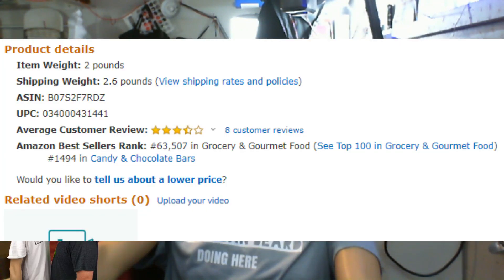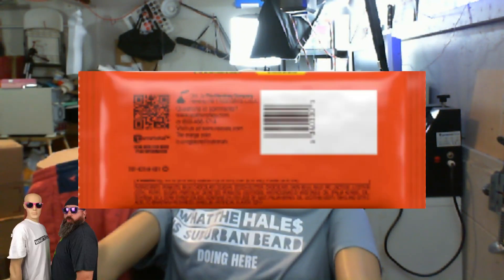Yummy! Dollar General Penny List 10/29/19 | DG PENNY ITEMS | DGGO! App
EVEN MORE LINKS FOR YOU

I USE THEM IN MY MOUSE, KEYBOARDS, CONTROLLERS, & Toys
$13.99 for 48 AA
$8.99 for 24  AA

$15.99 for 48 AAA
$7.99 for 24 AAA

Products i Use To Resell
scale

1/2 sheet sticker labels for mercari
(instead of taping paper on the package)

thermal printer

Poly Bags I use for shipping

Padded Envelopes I use

The suburban beard is dedicated taking as much time as it takes to find every single item that is discounted!!! I search the world wide web looking for all the photos of every penny item i could. I even went thought different stores looking for the clearance products myself!!